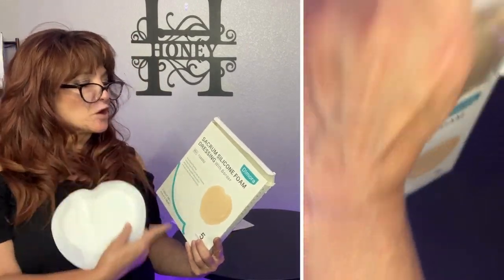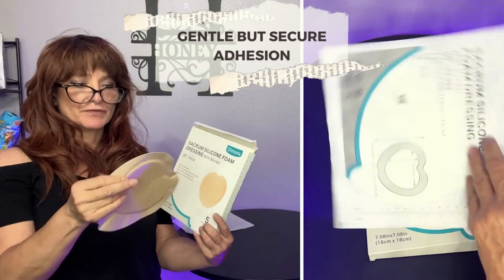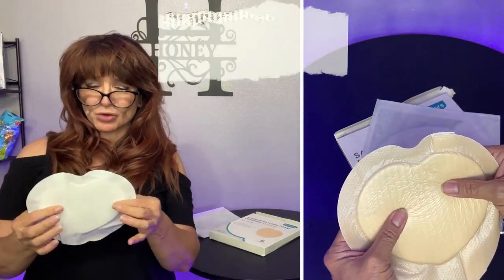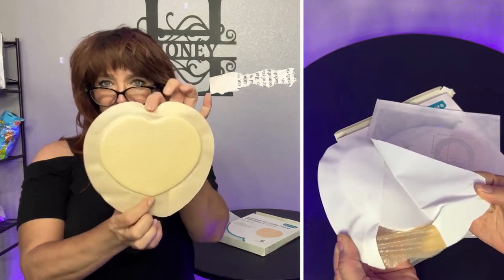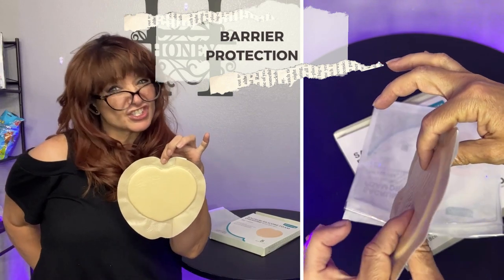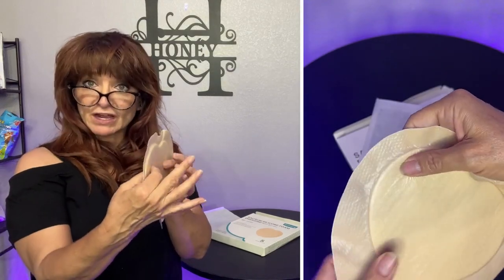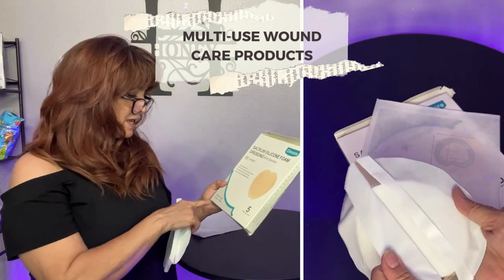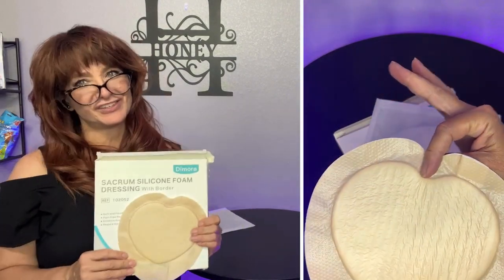Are Dimora Wound Dressing Sacrum Foam Bandages the Best Choice for You?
In this video, we're going to take a closer look at the incredible features and benefits of Dimora Wound Dressing Sacrum Foam Bandages. These self-adherent dressings are designed to provide optimal wound care with minimal pain and discomfort. Here's what you need to know about this remarkable product:

Take Good Care of the Wound with Less Pain
Dimora's Sacrum Foam Bandages are engineered with a 5-layer material that can absorb up to 15 times the wound fluid. This exceptional absorbency helps to maintain a healthy moisture environment, creating a protective barrier against external contaminants, and ultimately promotes efficient wound healing.

Gentle But Secure Adhesion
These bandages utilize a medical-grade hypoallergenic silicone as the wound contact layer. It absorbs dead tissue cells, preventing it from sticking to the moist wound. At the same time, it maintains excellent adhesion to dry skin, minimizing pain and trauma during dressing changes.

Barrier Against Wound Pollution
The semi-permeable PU film layer is both waterproof and breathable. This feature ensures a liquid barrier while allowing the passage of oxygen and water vapor, effectively preventing wound contamination.

The thick foam core layer in these bandages maximizes absorbency up to 15 times its weight, providing cushioning and comfort. The SAF layer locks in fluids to avoid maceration, and the nonwoven layer disperses exudate. This innovative design makes Dimora bandages more absorbent than traditional bandage gauze, reducing the need for frequent changes.

Multi-Use Wound Care Products
With a generous size of 7" x 7" (border), these bandages are suitable for wounds within 5.5" x 4.9" (foam pad size). They are particularly effective for moderately to highly exudating wounds, including sacrum bedsores (Stage 1-4), surgical incisions, pressure ulcers, neuropathic ulcers, arterial ulcers, skin tears, and burns. These bandages are commonly used in hospitals, senior care homes, hospices, and various medical facilities.

If you're looking for a reliable and efficient solution for wound care, make sure to watch this video to learn more about Dimora Wound Dressing Sacrum Foam Bandages. You'll discover why they are the go-to choice for healthcare professionals and patients alike.

The live platforms are:
Amazon LIVE Shopping (Amazon)